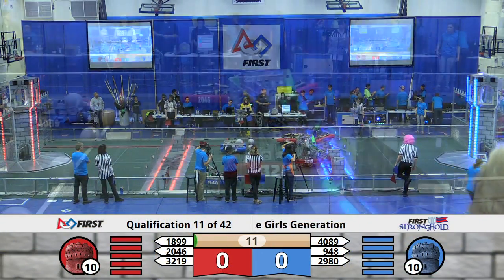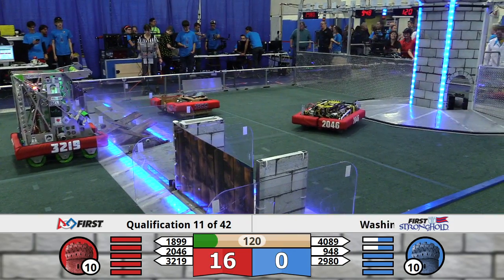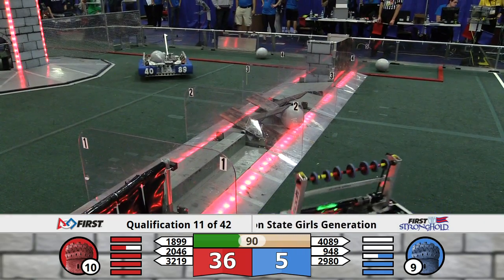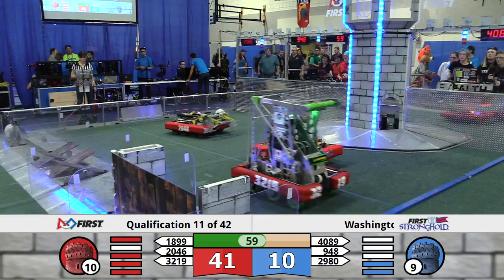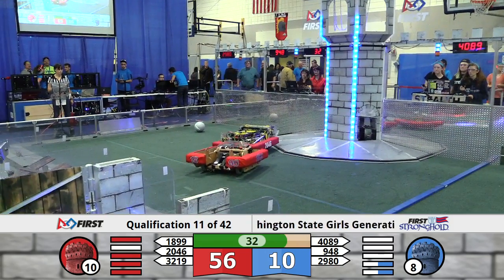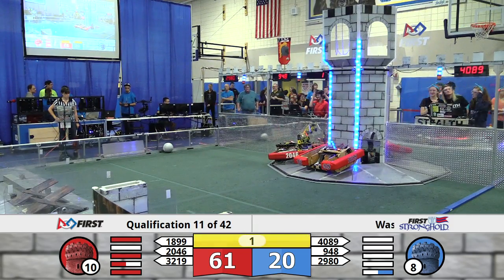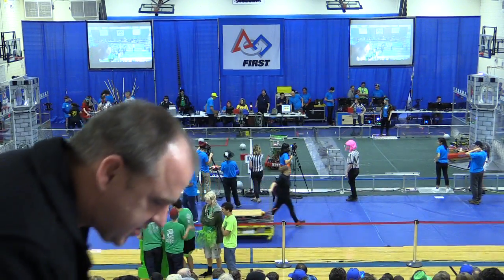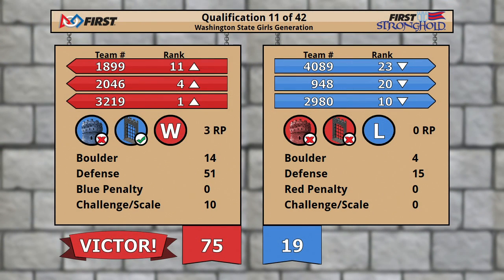2016 PNW FIRST FRC Girls Generation Match 11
Footage of the 2016 PNW FRC Girls Generation Event is courtesy the FIRST Washington Media Crew.